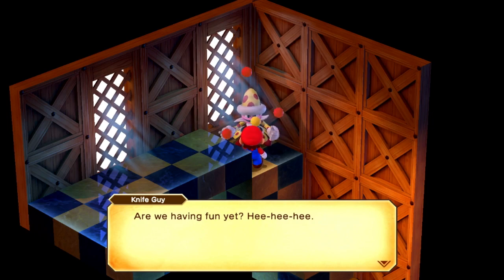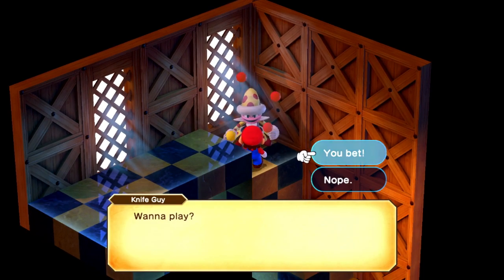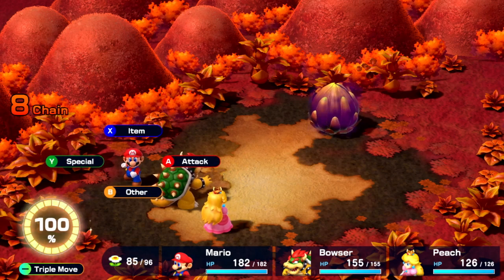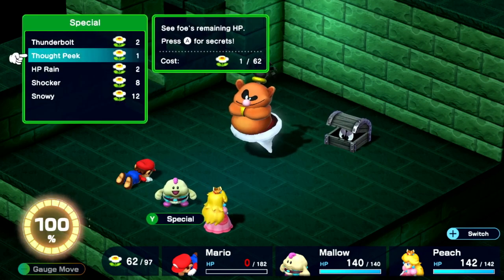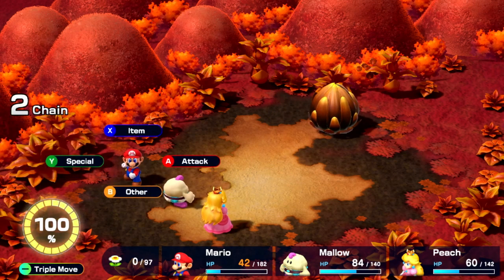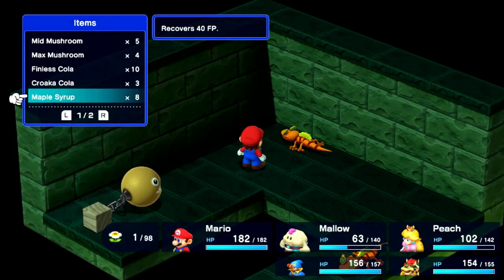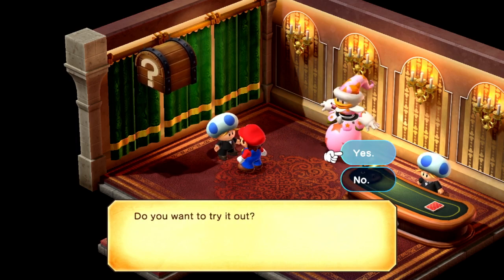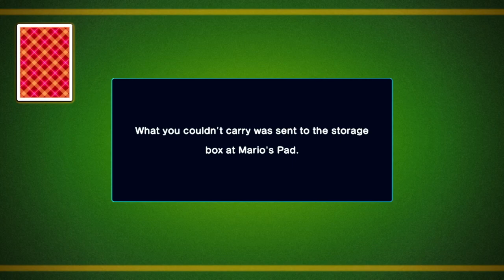Super Mario RPG Remake #13-A | Nintendo Switch Stream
PREVIOUSLY STREAMED: August 24, 2024
A dangerous foe is hidden in Bean Valley, as well as the hidden path to Grate Guy's Casino.